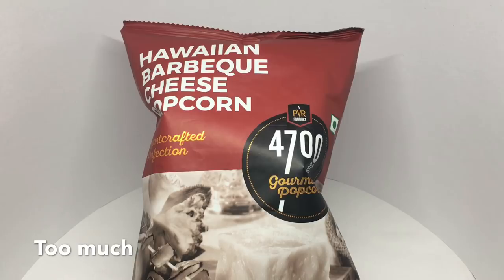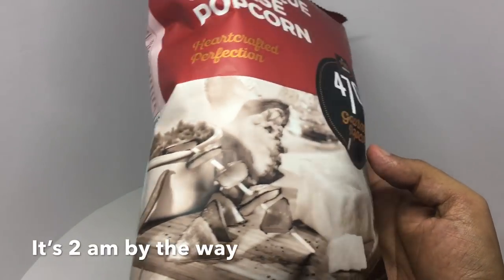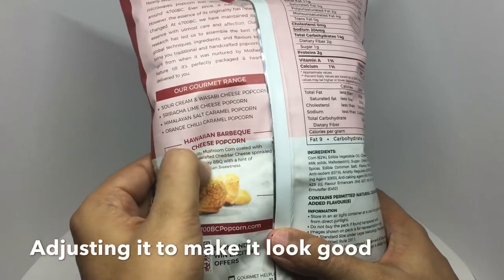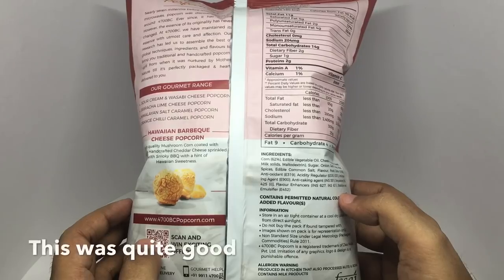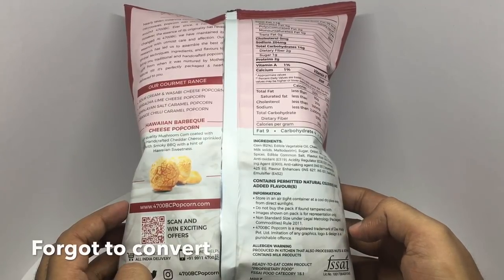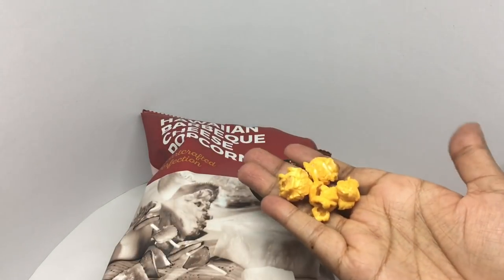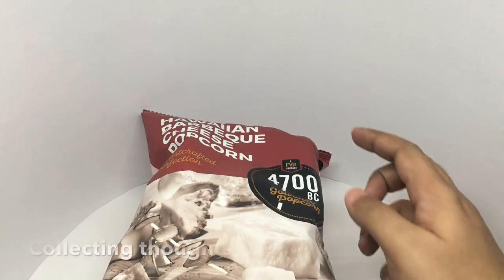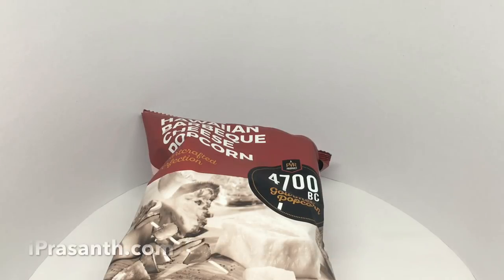Unedited 4700 BC Hawaiian Barbecue Cheese Popcorn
This 4700 BC Hawaiian Barbecue Cheese Popcorn is so flavourful and yummy. It costs ₹89 around $2.

Bought 4700 BC Hawaiian Barbecue Cheese Popcorn